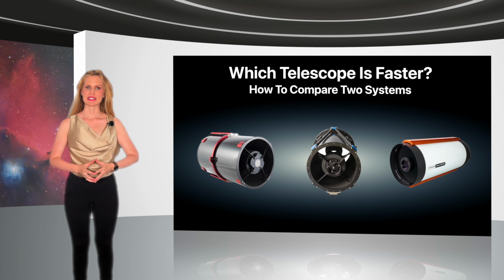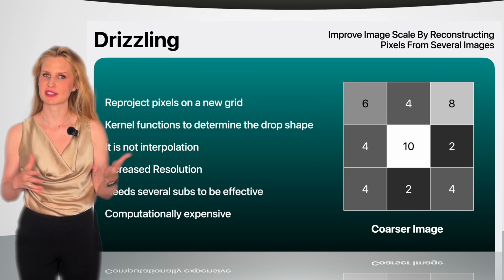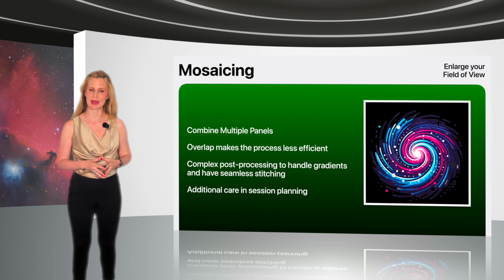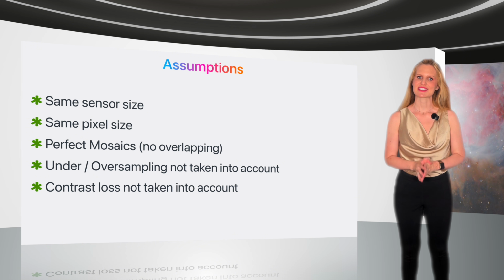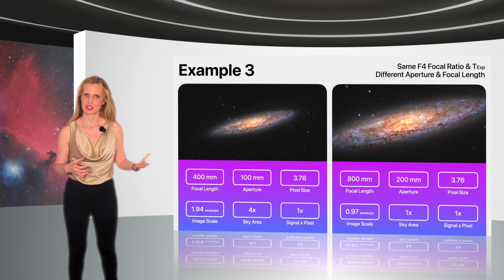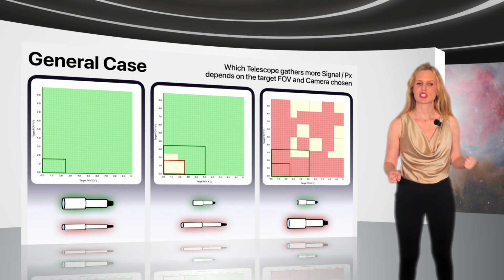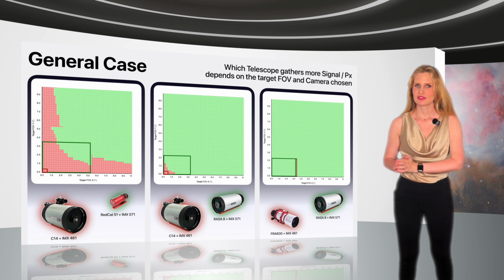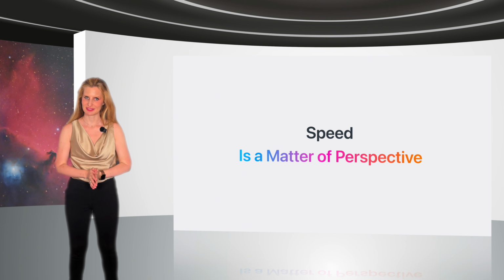Can an f/11 Telescope Beat an f/2 Astrograph?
Got to love that Celestron RASA or SkyWatcher HAC125DX telescope! Fast astrographs are unbeatable - but are they really?
In this video, we go beyond focal ratio myths and finally answer: how can you fairly compare two telescope + camera setups? Is a faster scope always better - or does it depend on the field of view, resolution, and processing method?

This is the long-awaited Part 2 of my series on focal length, field of view, and sensor interaction. We’ll revisit and expand concepts from my earlier video “Are Fast Telescopes Really Better?” and introduce a powerful new calculator that compares complete imaging systems.

🔍 Topics covered:
 • Binning, drizzling, cropping, mosaicing
 • The effective F-ratio (and why it matters)
 • Photon-per-pixel efficiency for equal final images
 • Real-world comparisons: RASA 8 vs C14, FRA 600, RedCat 51
 • Why putting a tiny sensor on a fast telescope might backfire

💡 Try the free tool I used in this video at thespacekoala.com, under Tools - Telescope Comparison.